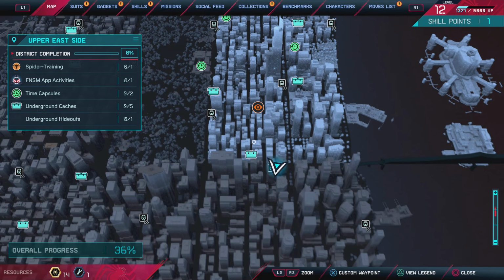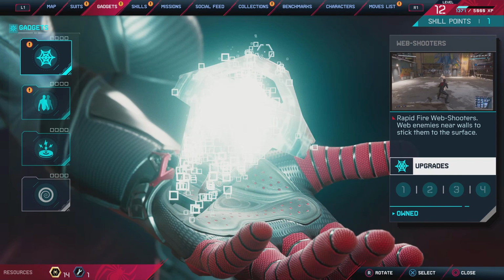Me trying to figure out what to do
This took Me like10 minutes to figure this out.